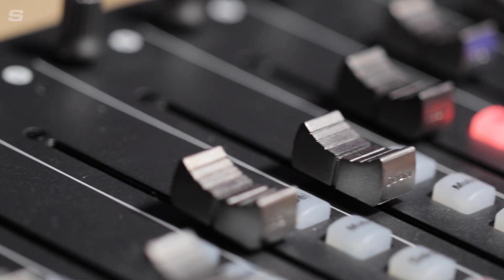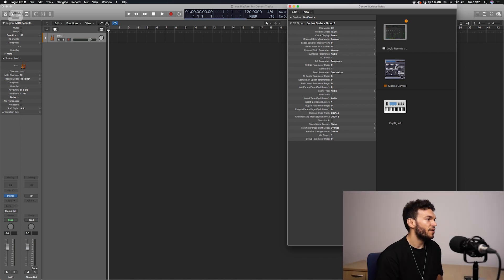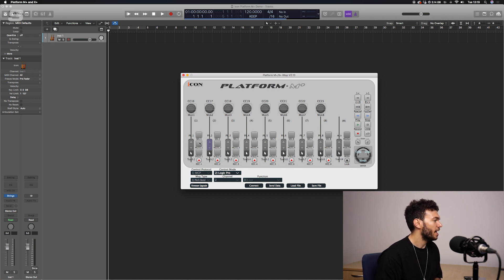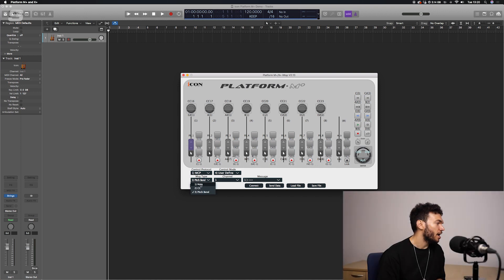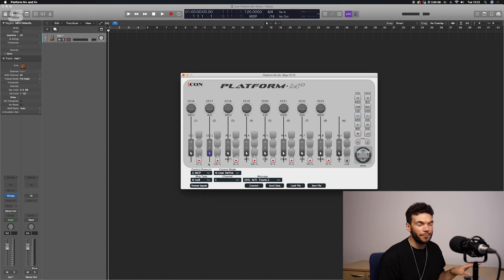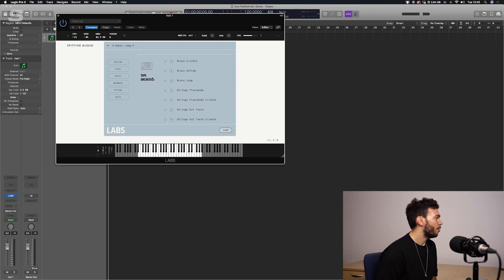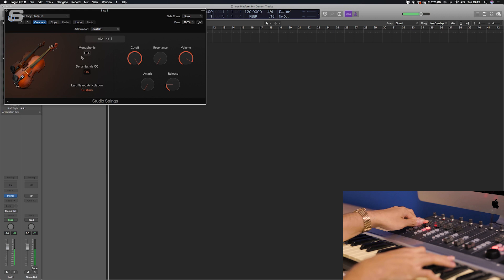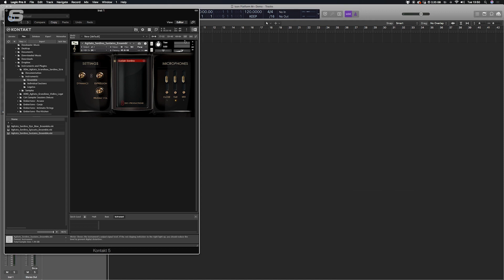Icon Platform M+ Controller: Using a DAW Controller with Virtual Instruments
Explore our full range of Professional Audio Solutions at Synthax Audio UK;

In this video tutorial, we show you how you can use the Icon Platform M+ as an Expression Controller for use with virtual instruments in your DAW.

The Platform M+ is designed to put everything just where you would need it, with a large amount of control in a small amount of space, perfect for smaller studio setups or times when space is at a premium. If you haven't already, make sure you check out our Platform M+ Overview video on our channel!

Thanks to Icon's iMap software, the Platform M+ can also be used to control virtual instruments by customising the MIDI CC data that the Platform M+ can control. This means the Platform M+ can be used to control things like dynamics and expression in many instrument libraries.